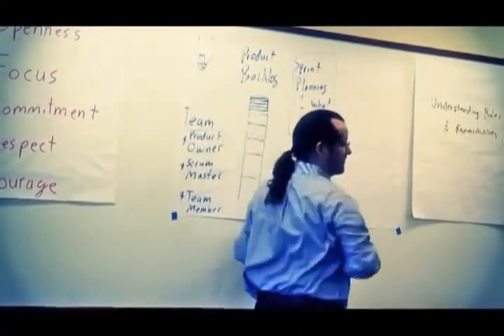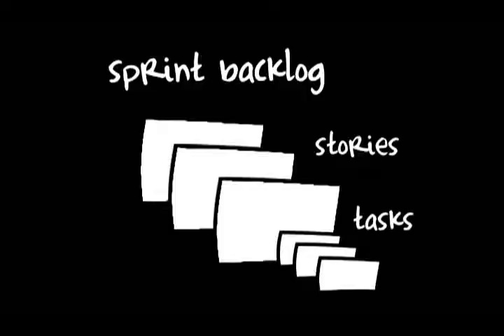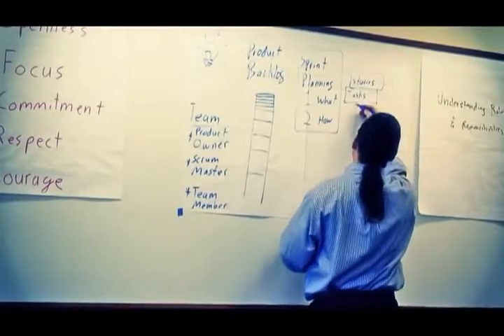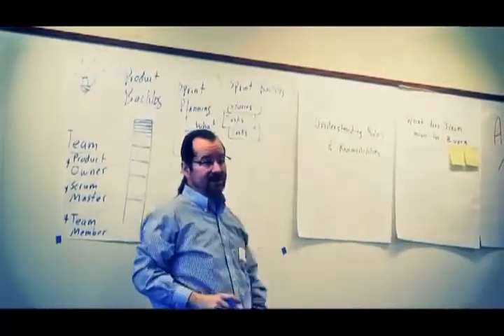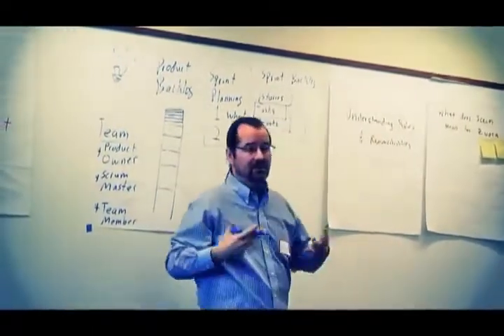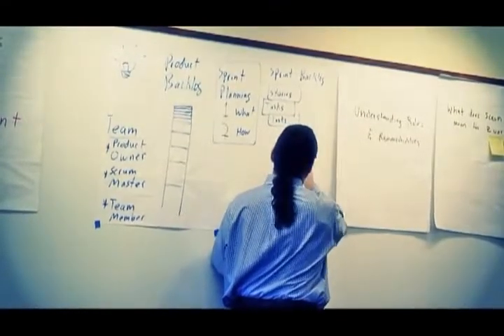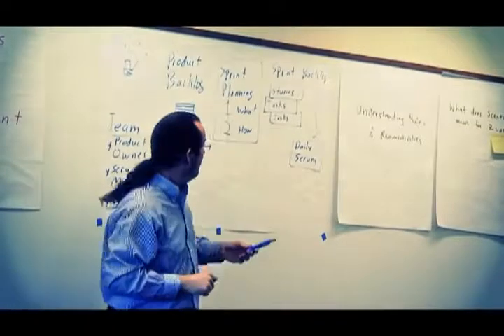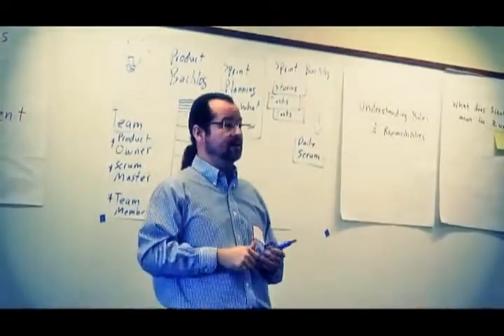Scrum in 13 Minutes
Chris Sims describes the scrum framework, roles, meetings, and artifacts in thirteen minutes (more or less).